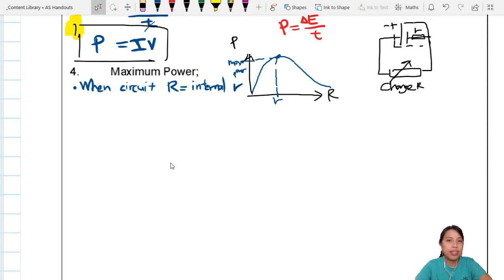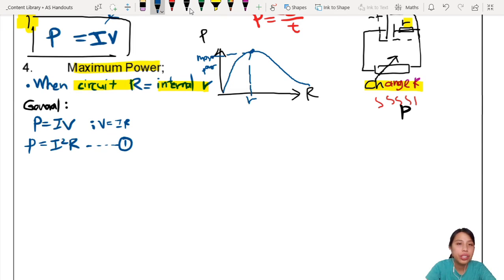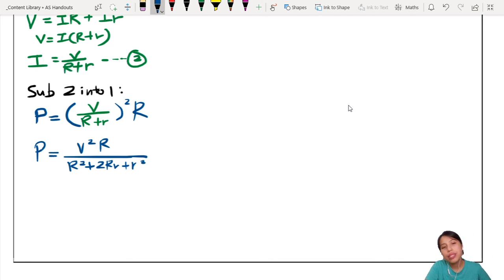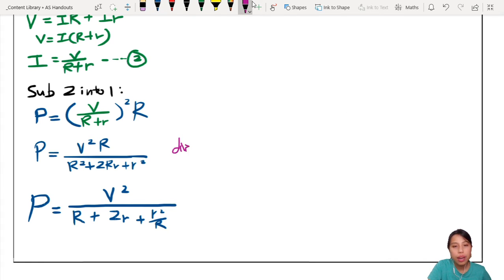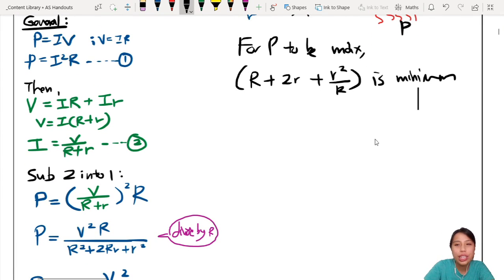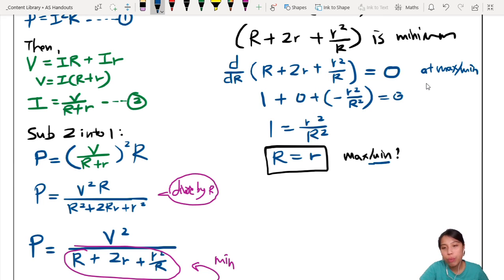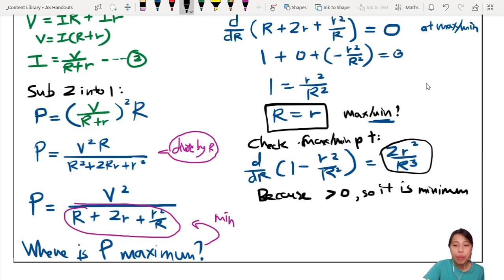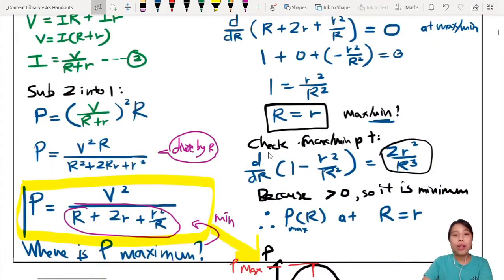9.2d Further Physics: Maximum Power when R=r | AS Electricity | Cambridge A Level Physics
A bonus further-physics video on the math reason why largest power output by (variable) resistor occurs when R=r.

0:00 Intro - Maximum power when R=r
1:11 Step 1: General Formula for Power
2:02 Step 2: An equation for current I
3:37 Step 3: Substitution & algebra manipulation
5:36 The power function, what is R when is P maximum?
6:01 Step 4: Conditions for P max or P min, differentiation
8:05 Step 5: Conditions for P max, differentiation again
10:26 Final Conclusion
11:00 Plotting of the graph

PRACTICE QUESTIONS
ON15 P12 Q35 (pg30) Power-load graph*
MJ15 P11 Q36 (pg26) Effects of load R*